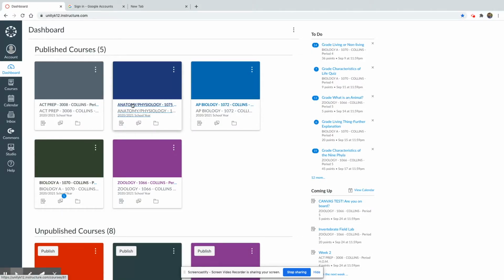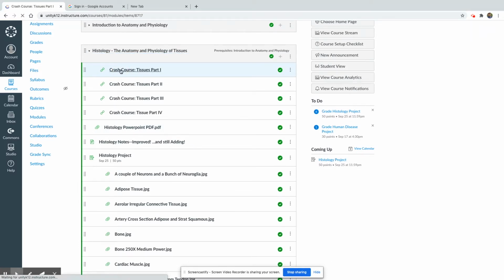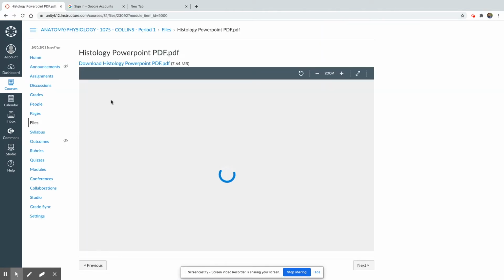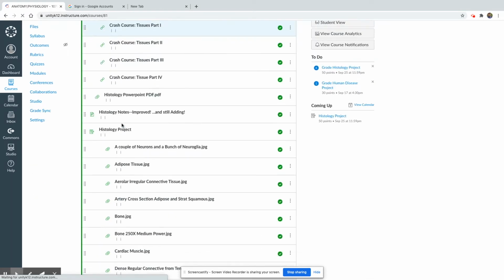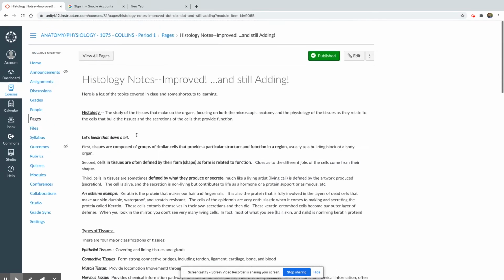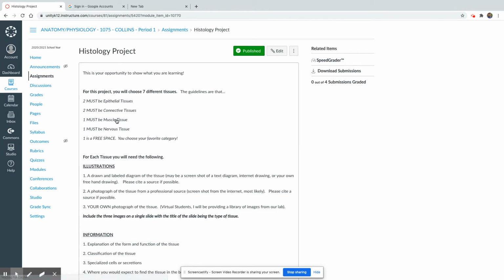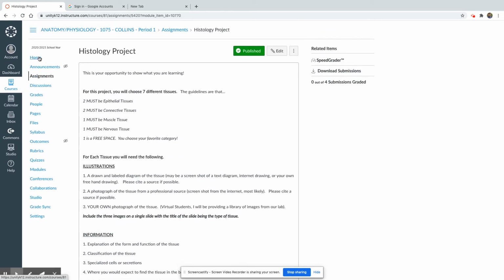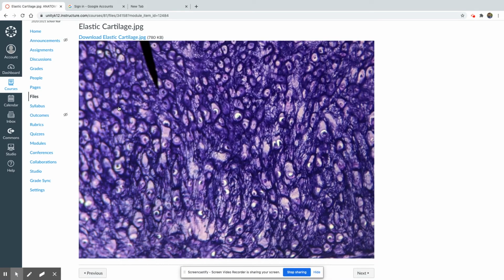Unity Life Sciences in Canvas! A Learner's Guide to Modules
This video emphasizes one key mistake (living the Canvas life in the Assignments mode while ignoring the learning modules) and one key avenue to success (using the Canvas Modules table of contents to find all of the rich support content and teaching!).  Use the Modules to grow!